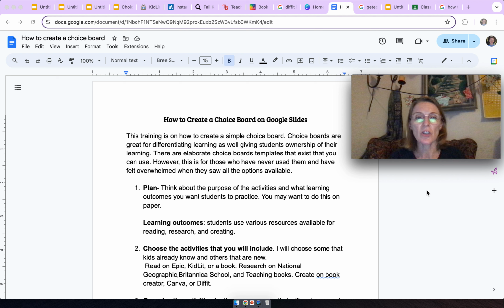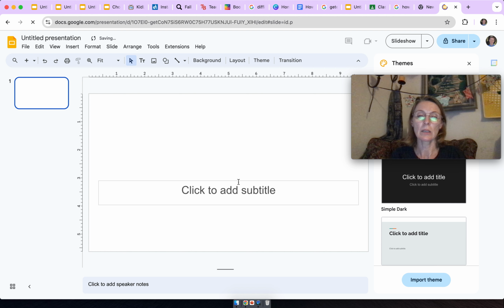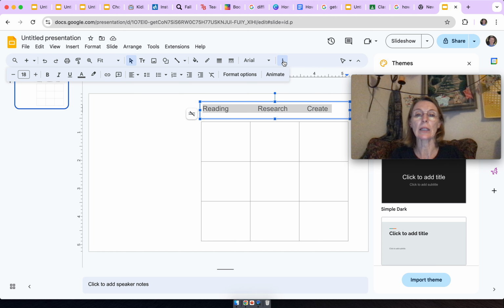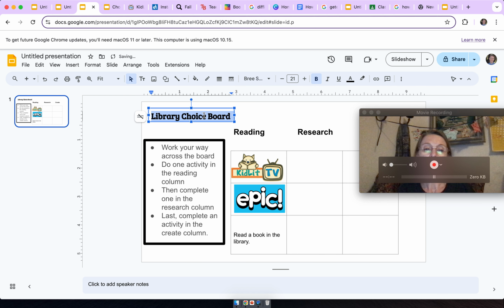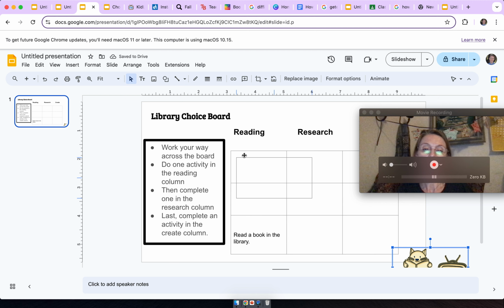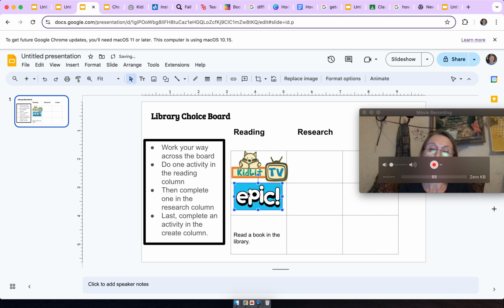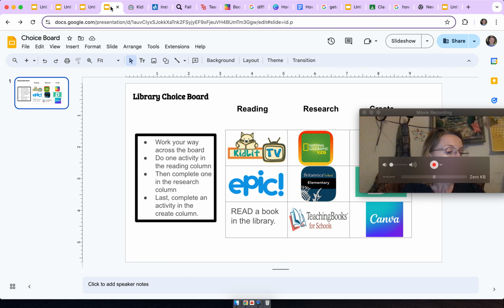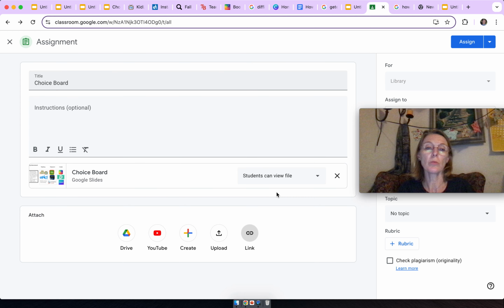Trevecca How to Make a Choice Board